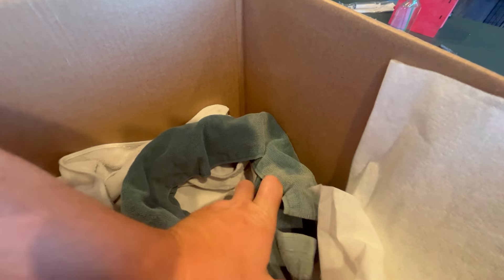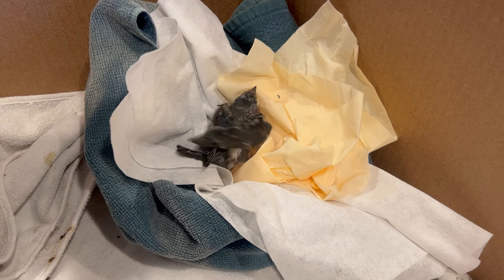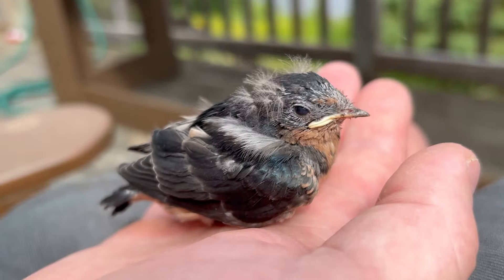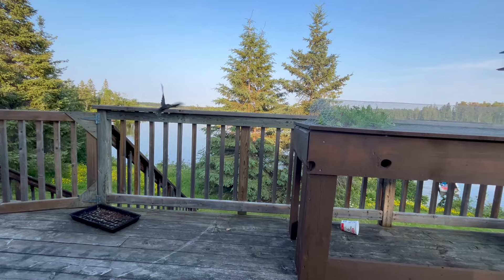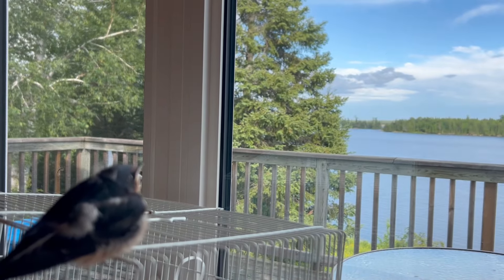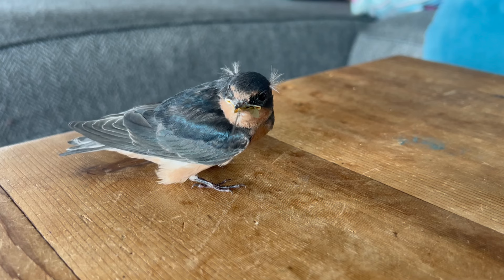Rescue to Release in 8 days | Barn Swallow Rescue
This is a story about Jeffery. He is a recent little rescue, that left us with a larger than life experience.